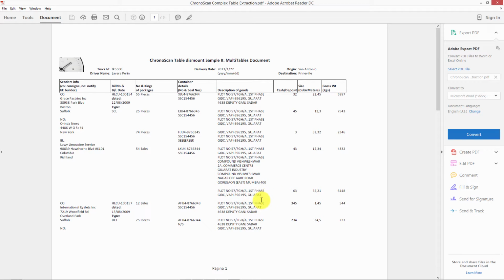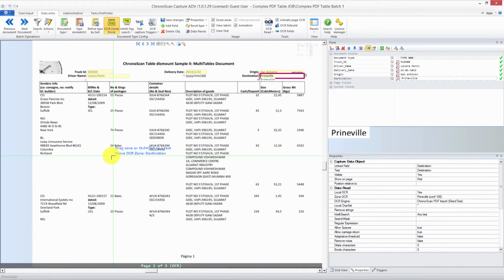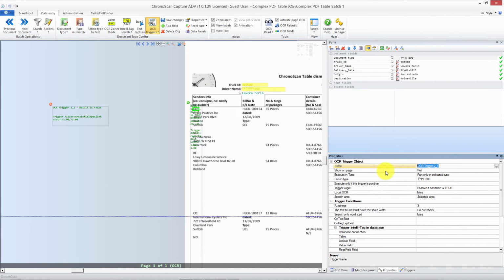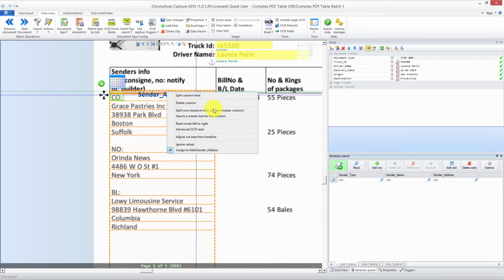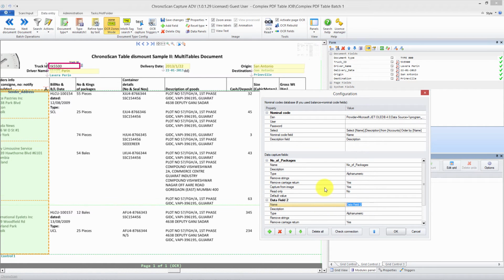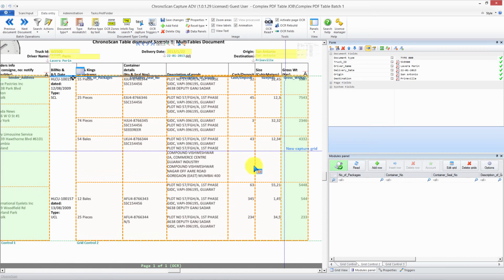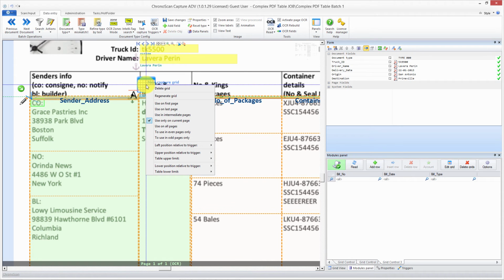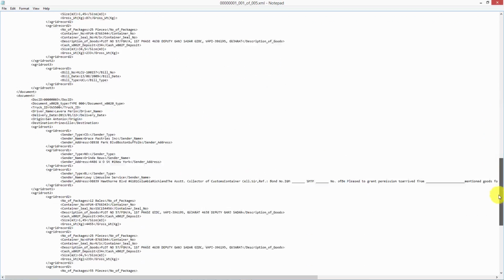Complex PDF Table Data Extraction and XML Export on ChronoScan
On thi video we will learn how to extract data from a complex table on a PDF file using several grids with custom fields and triggers. And how to export the captured data into the xml format.